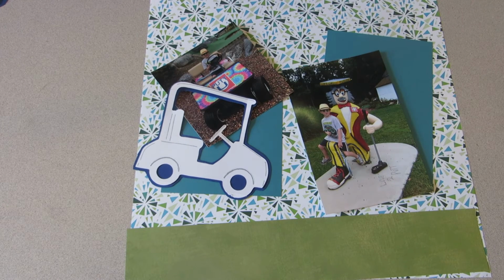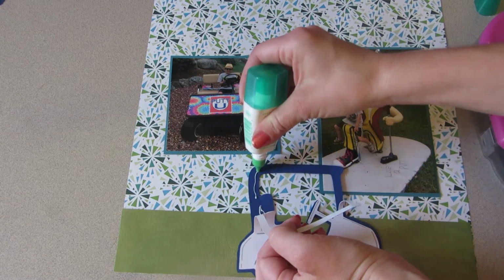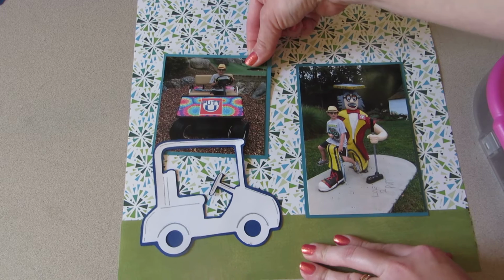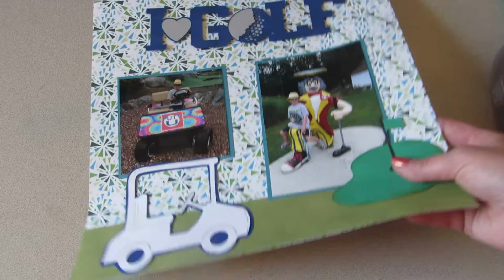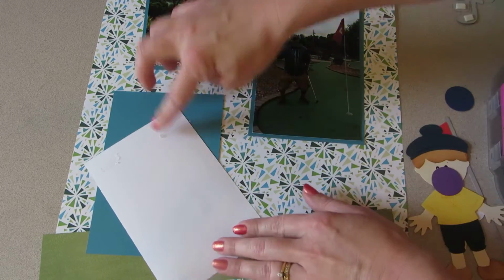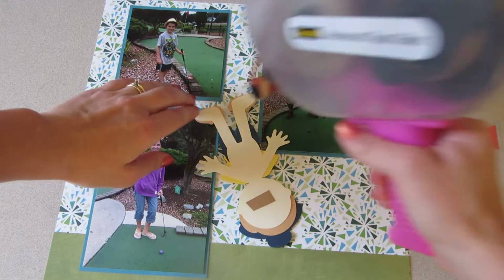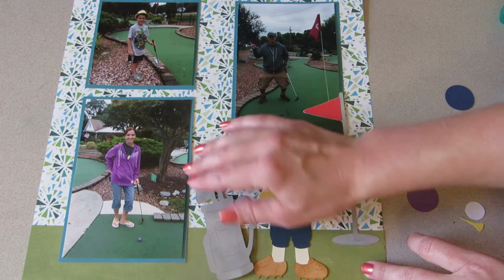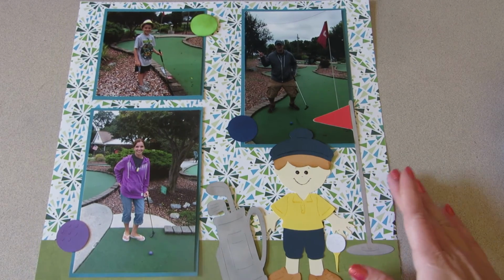I love Golf 12x24 layout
Mini golf scrapbook layout using 5 photos and my Cricut Explore!